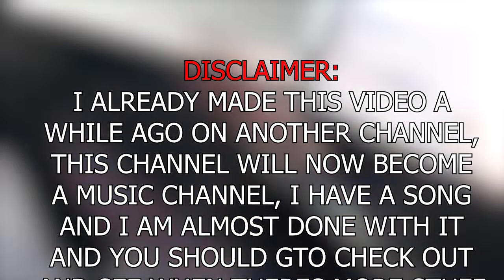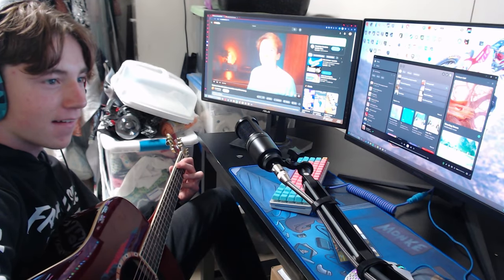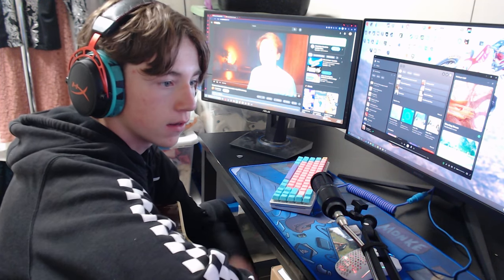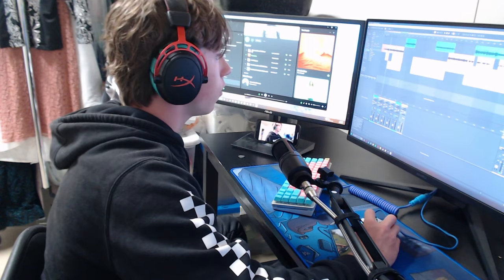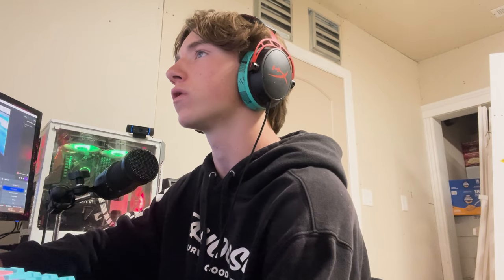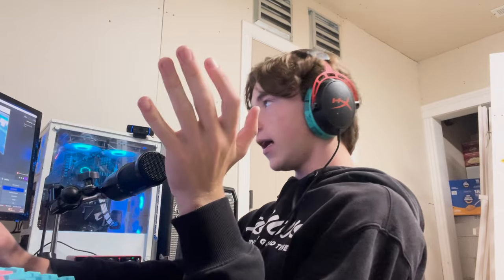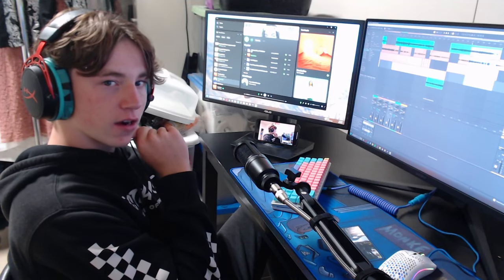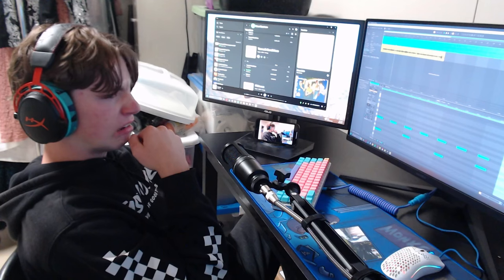I made a music studio in my PARENTS BASEMENT and it WORKS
I decided I wanted to make music based off my interest in indie and alternative rock music and playing guitar, as well as not being able to express myself very well in other ways, so I built a music studio.

!!This is a music channel now!!

Chapters:
00:00 The First Half
04:11 The Second Half